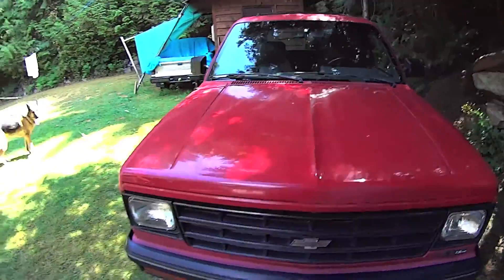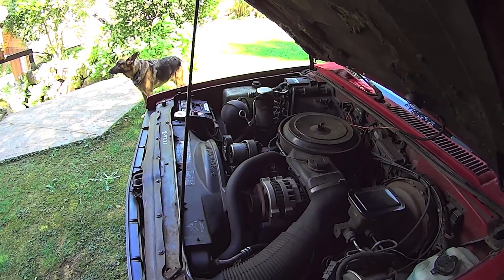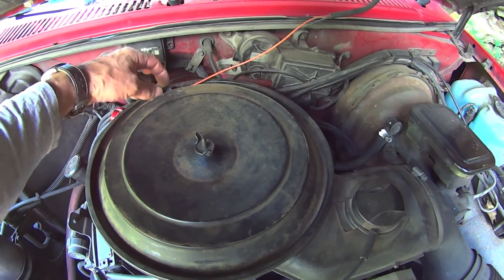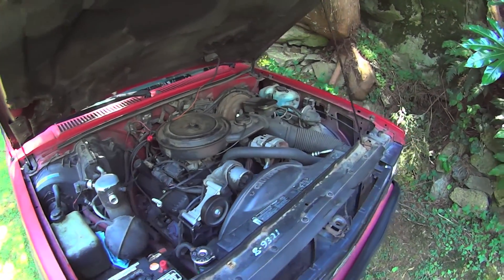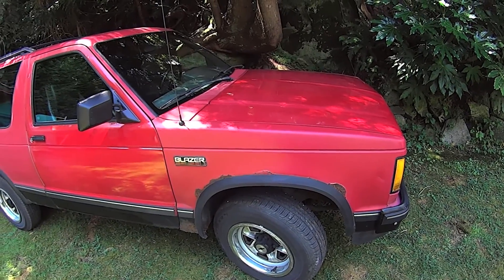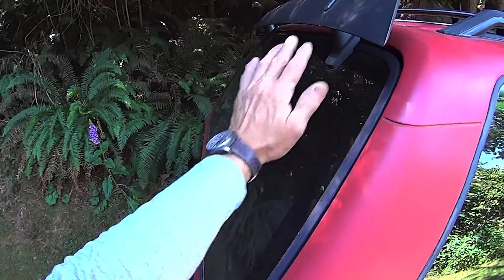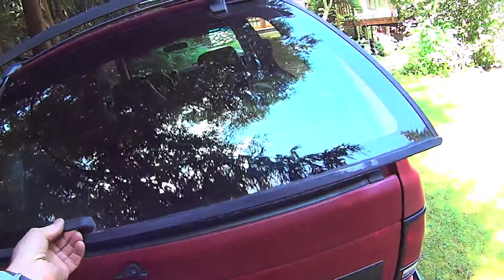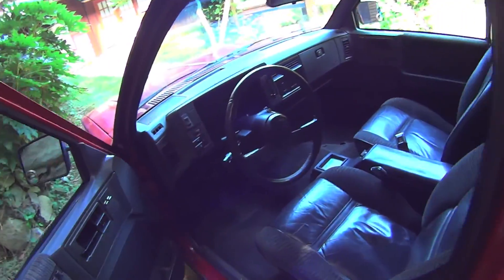1988 Chevy S-10 Blazer Restoration "part 1"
A walk around of another s-10 I have decided to restore that I couldn't pass up.